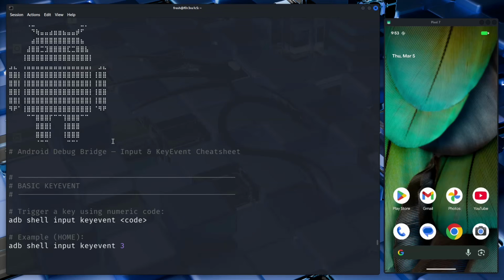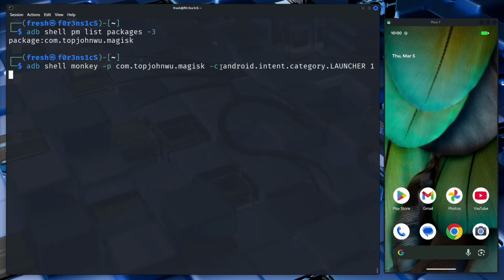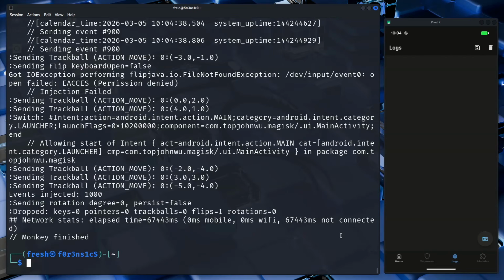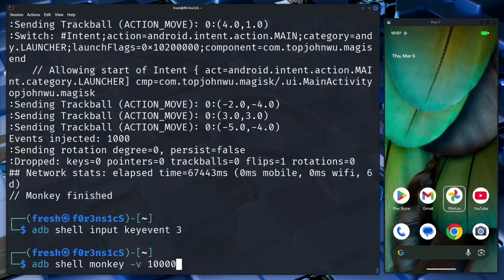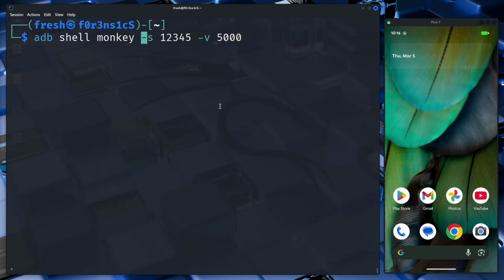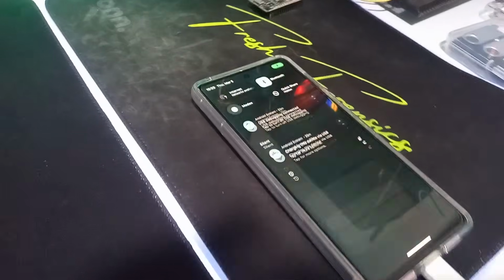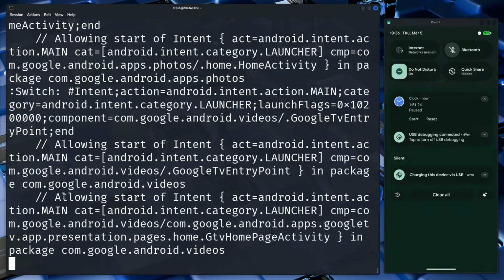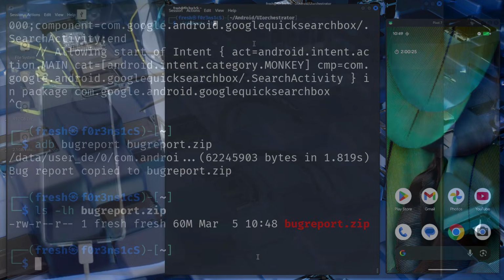Unleashing Chaos on Android with ADB Shell Monkey (Stress-Test)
🐵 In this video, we explore the powerful and often-overlooked adb shell monkey command that can be used to stress-test Android apps and devices. From random event generation to UI fuzzing and automated testing, we cover how you can use this tool to uncover bugs, improve app stability, and even just have a little fun. If you're a developer, tester, or just someone who loves experimenting with Android, this is a must-know tool!

☑️ What we cover in this video:
• How to use the adb shell monkey command
• Stress testing and fuzzing apps with random events
• How to simulate user input and UI interactions
• Tips on creating custom test scenarios
• Fun ways to play around with the monkey command

📌 Mistakes & Corrections:
I do my best to be accurate, but mistakes happen.
I’ll give credit to anyone who catches it. Thanks for helping keep the content accurate!

🎶 Music Credits
Linux Over Everything by Fresh Forensics

🕘 Timestamps:
00:00  Preview & Intro
00:28  What is ADB Shell Monkey?
02:09  Launching Specific Apps
04:21  Generating 1000 Events on App
07:14  Full System Stress Test
10:01  Disable Pin Code Prompt
10:29  Deterministic Monkey Test
12:13  Capturing Logs With Test
13:33  Massive Chaos Test
16:31  Aftermath of 50,000 Events
17:10  Pulling Bug Report
18:12  Outro